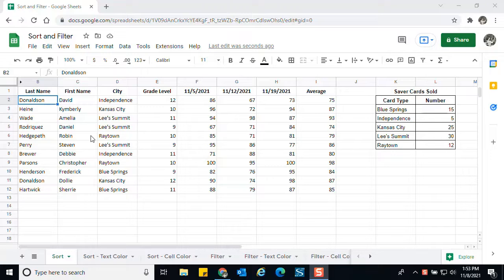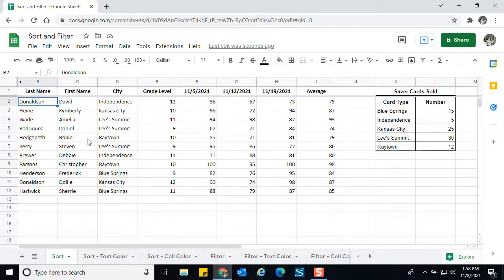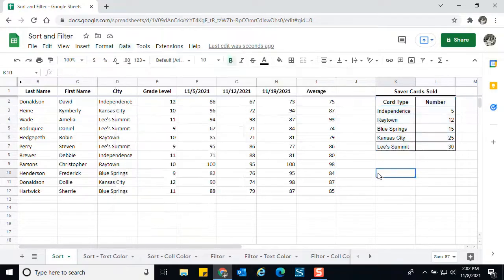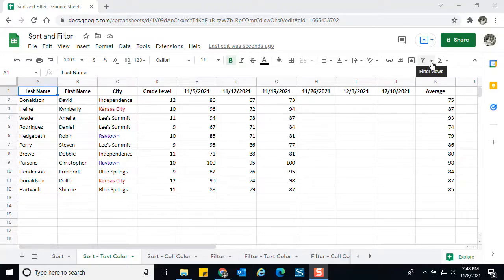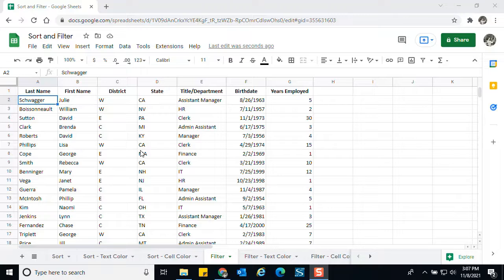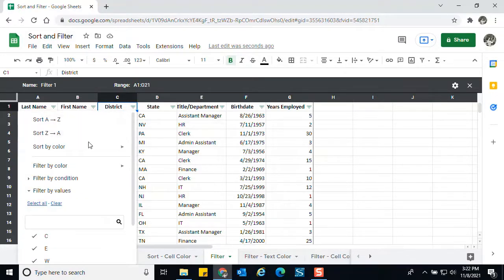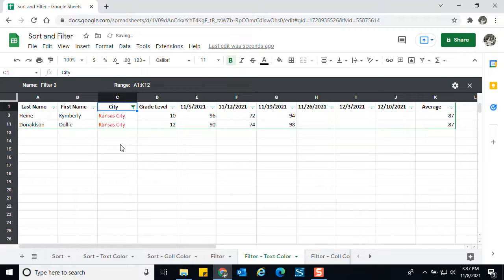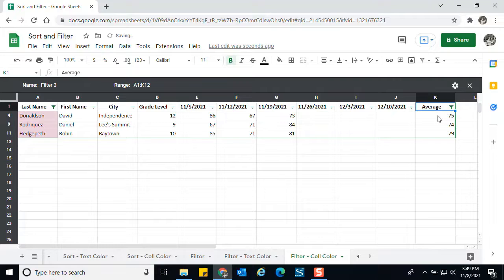Google Sheets Basics - Sort / Filter Spreadsheets | Technology Education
What's the difference between sorting and filtering? Let's find out! We'll then apply our sorting and filtering skills for targeted spreadsheet results.